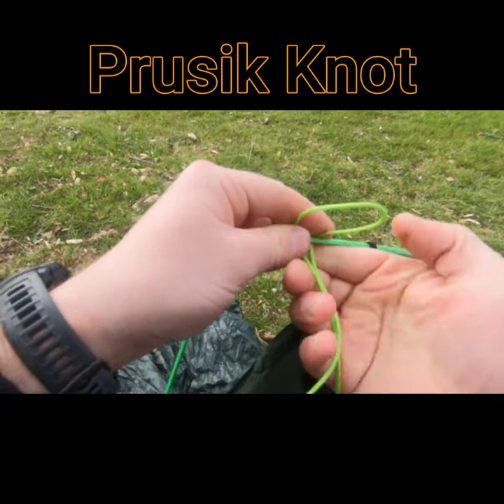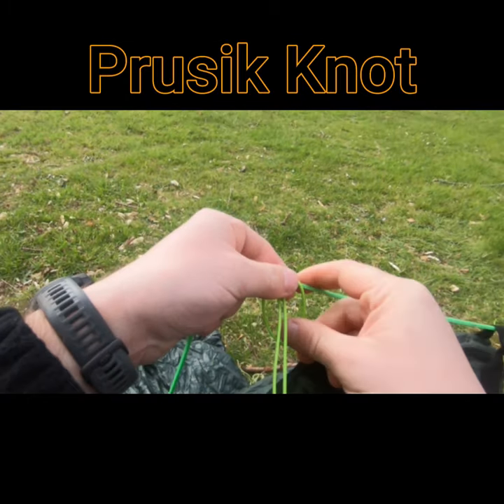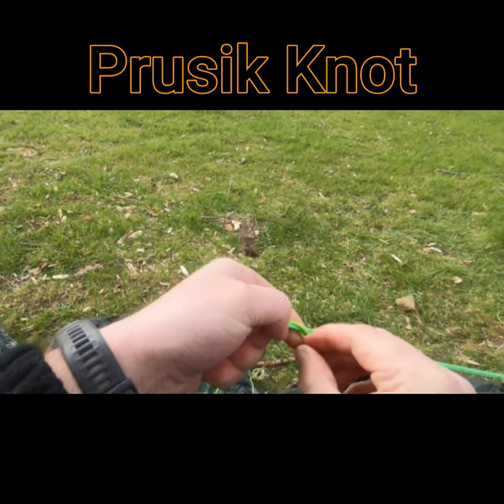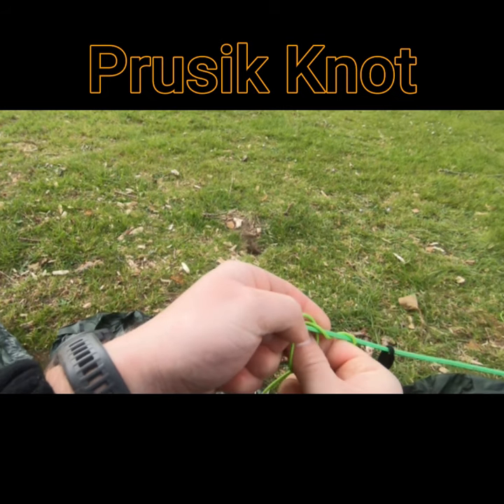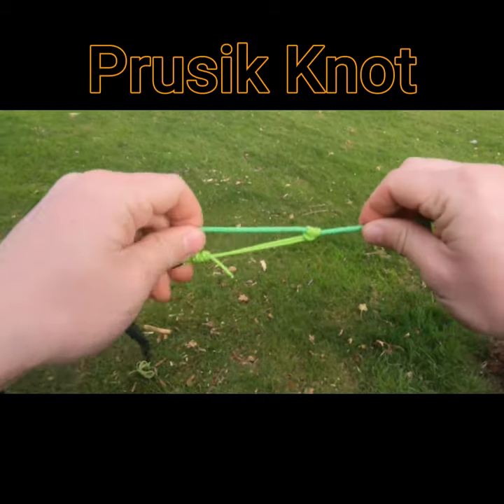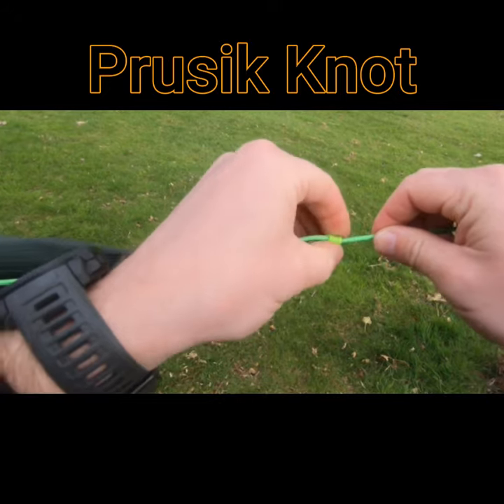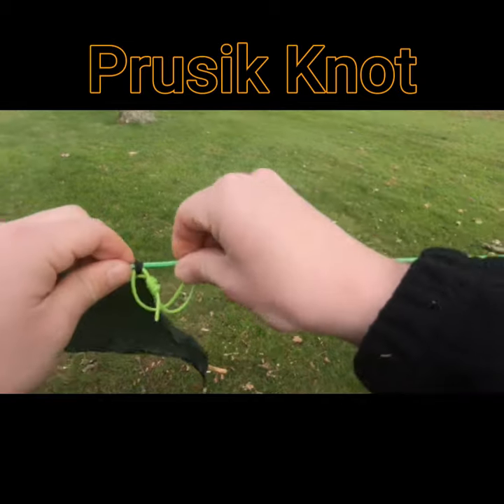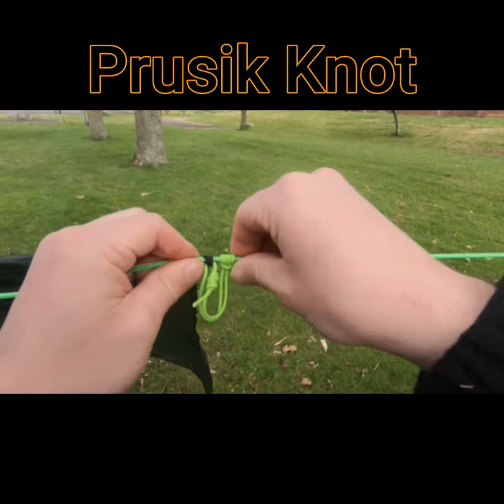How to tie the PRUSIK knot - Tarp Knots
In this short video I show you how to tie the Prusik Knot.

The prusik knot is a very usefully knot to use when putting up a tarp shelter, as its ability to  grip the rope when tension is applied in either direction but a can easily be slid from side to side.

i use  a prusik on either end of my DD tarp and use them to get the tension in my tarp along the ridgeline

when tieing a prusik it works better if the diameter of the prusik is less then the cord it is being tied too. Here i am tieing 2mm paracord around standard 5mm 550 paracord.